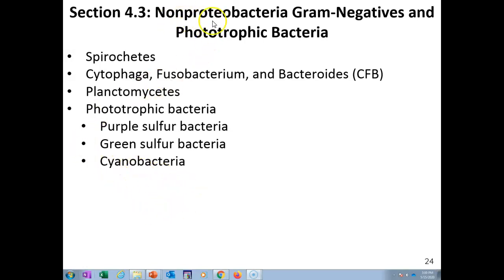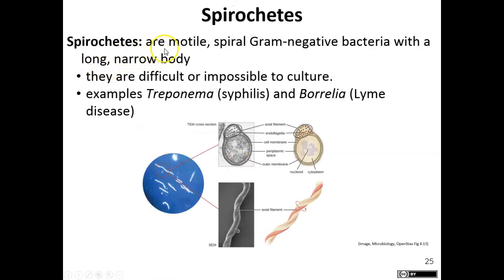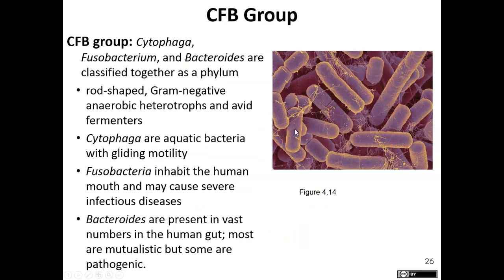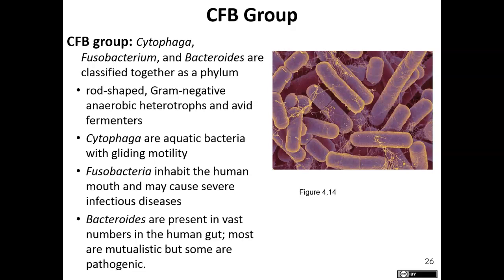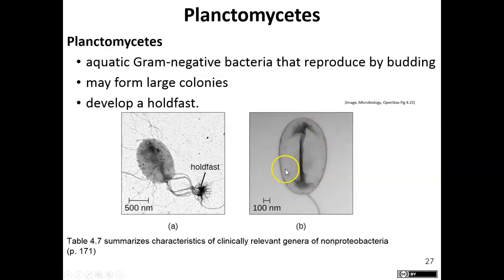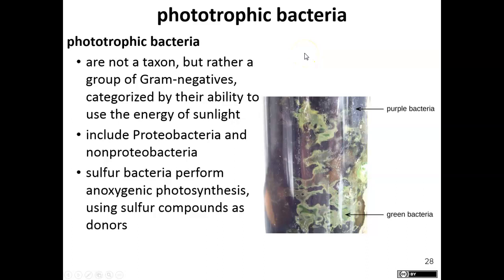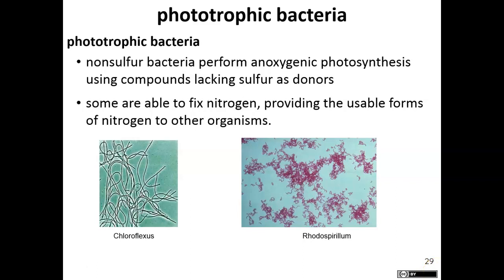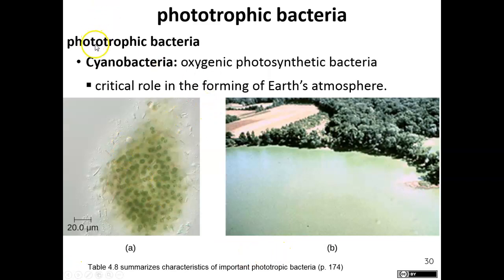Chapter 4 part 3 microbiology oer